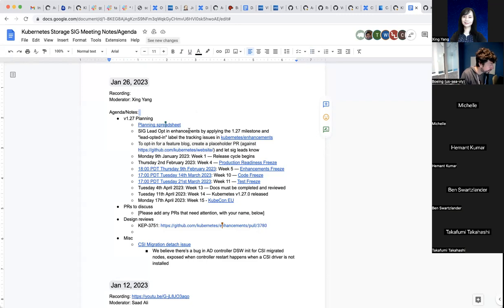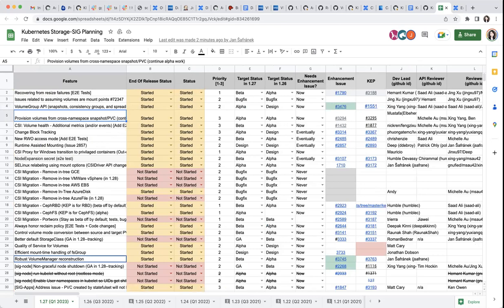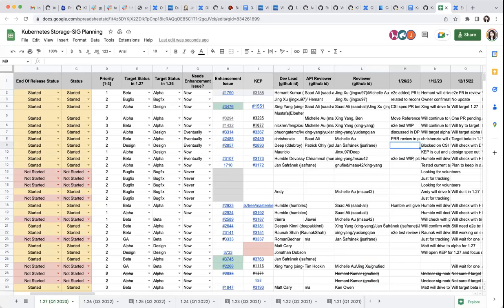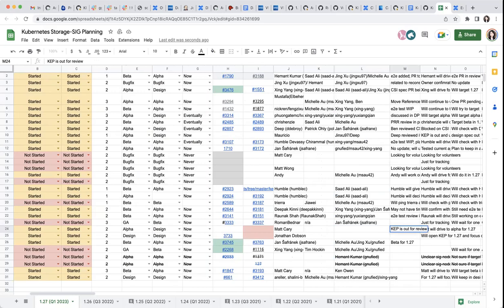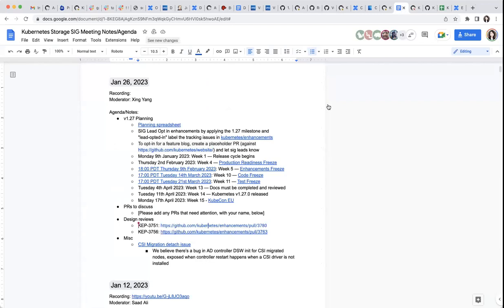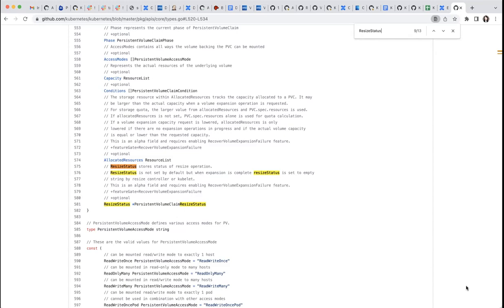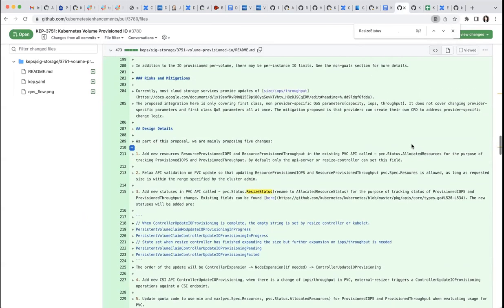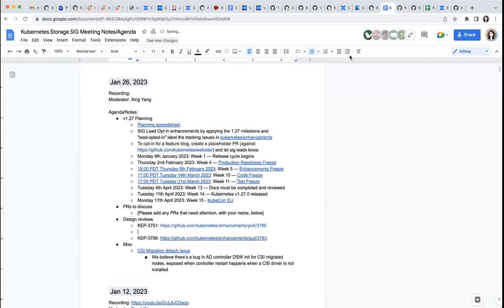Kubernetes SIG Storage - Bi-Weekly Meeting 2023-01-26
Kubernetes Storage Special-Interest-Group (SIG) Bi-Weekly Meeting - 26 January 2023

Meeting Notes/Agenda: -